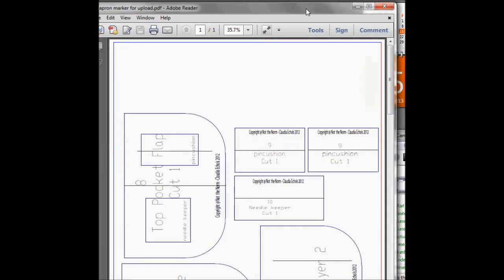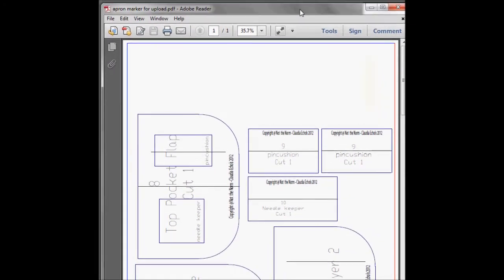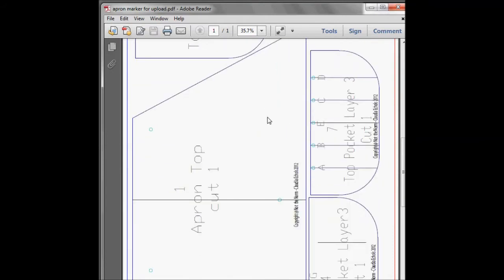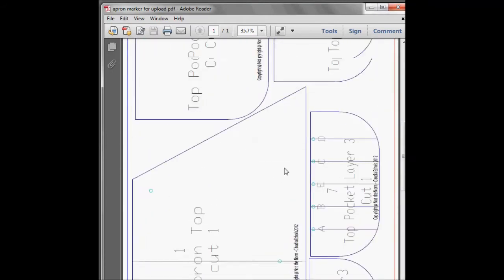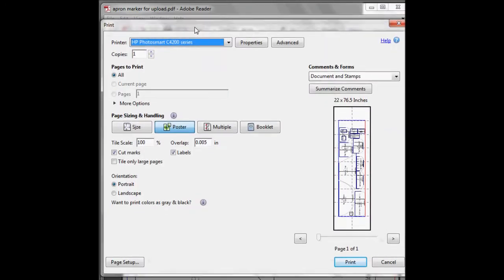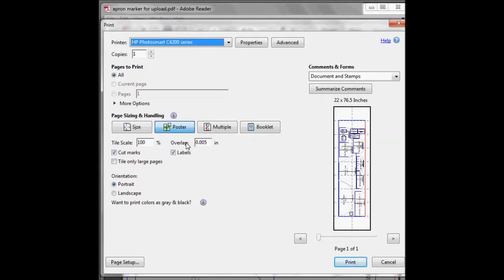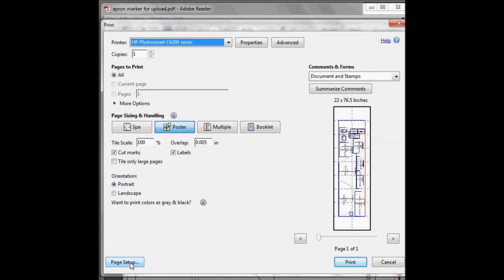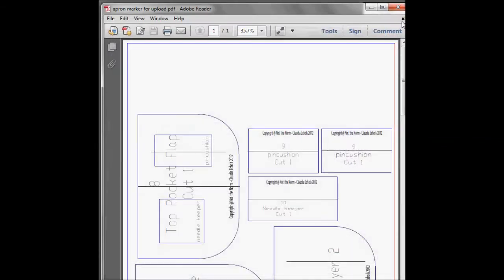epattern assembly from Notthenorm.biz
How to print and assemble e-patterns for sewing.  Tutorial at Notthenorm.biz